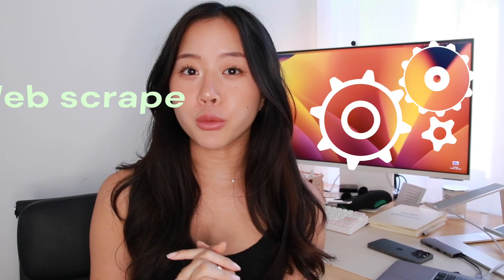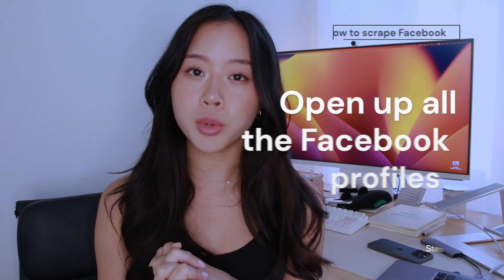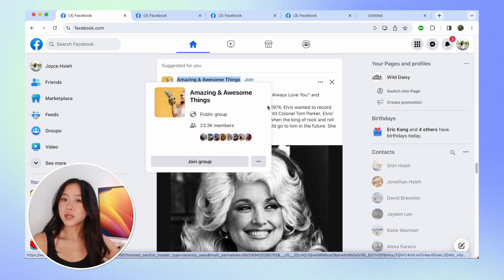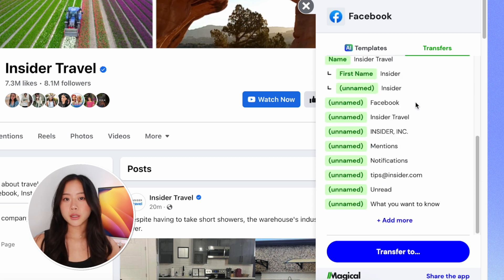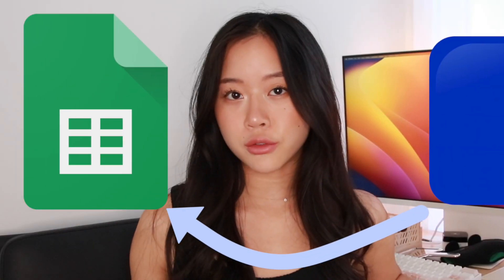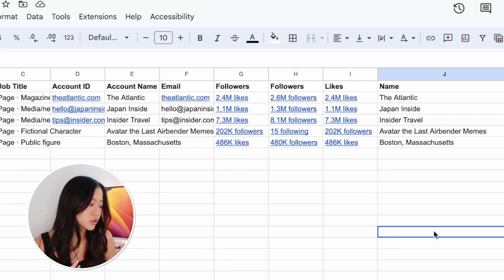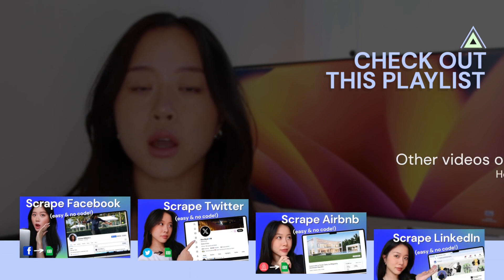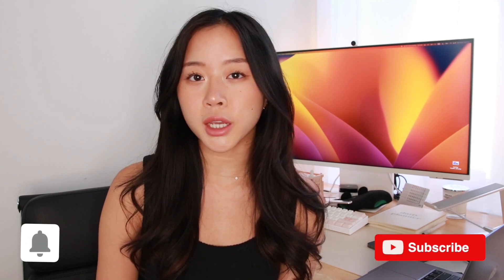How to Scrape Facebook to Google Sheets (in 1 Click!) | Easy No Code Scraper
Tired of copy and pasting? In this video, we'll go over how to web scrape Facebook. It's easy, legal, and only takes a click to scrape Facebook to Google Sheets. No Python required!

📕 Video Chapters:
00:00 Intro
01:22 Label info
02:22 Transfer to Sheets
02:47 See the data